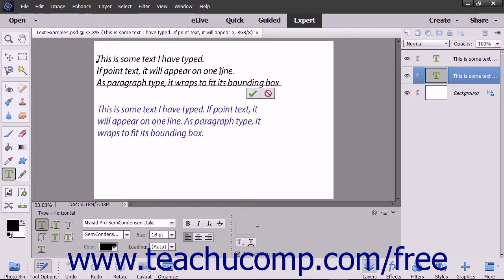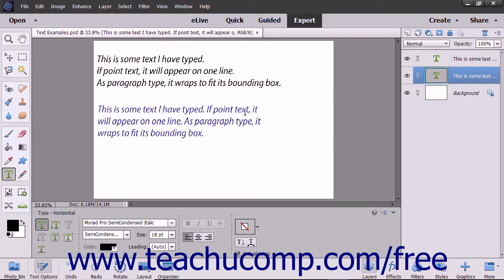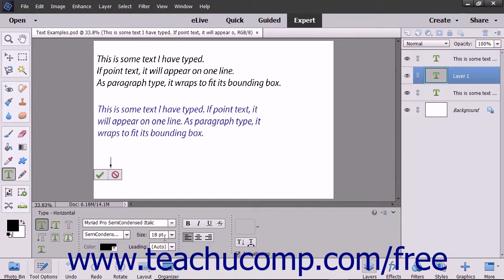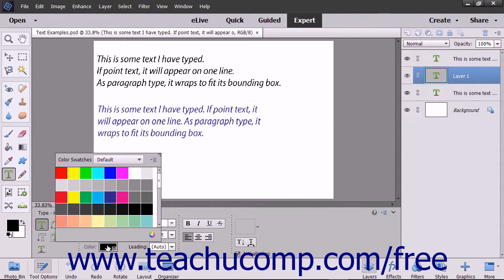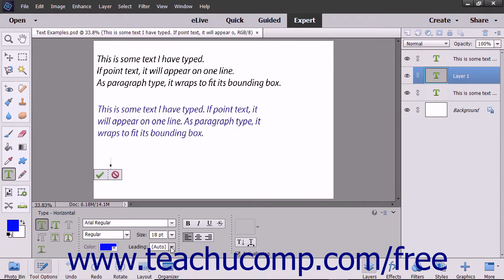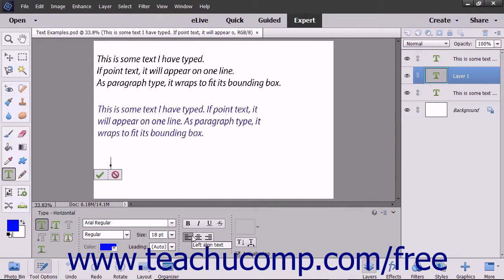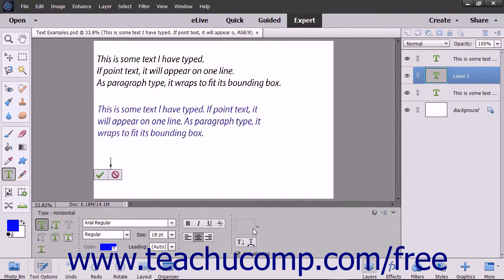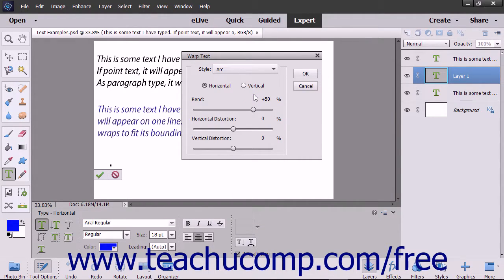Photoshop Elements 2018 Tutorial Creating Point Text Adobe Training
Learn about Creating Point in Adobe Photoshop Elements A clip from Mastering Photoshop Elements Made Easy v. 2018. - the most comprehensive Photoshop Elements tutorial available. Visit us today!